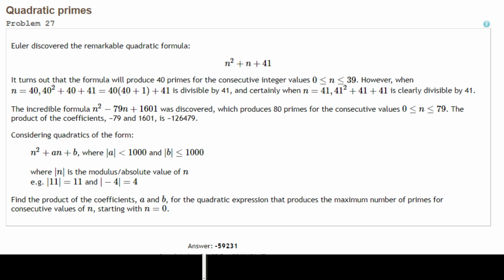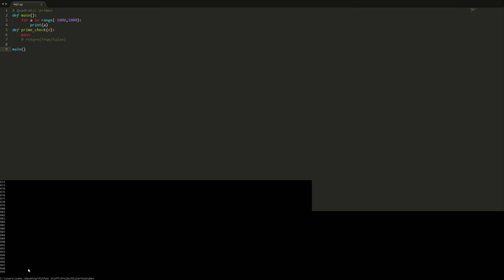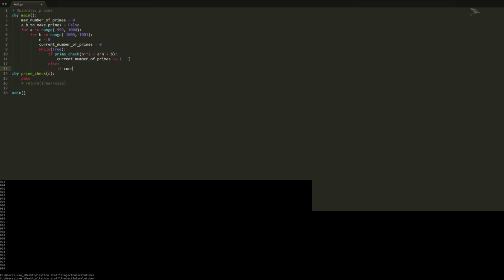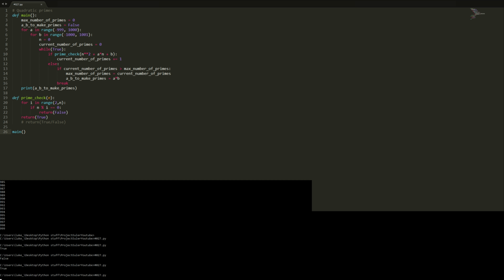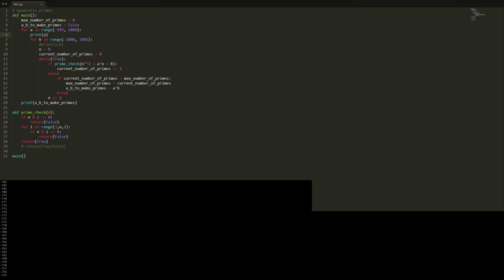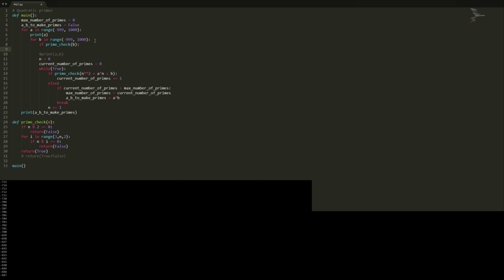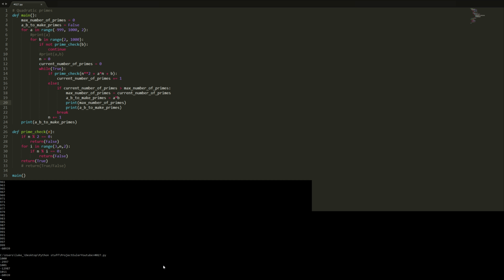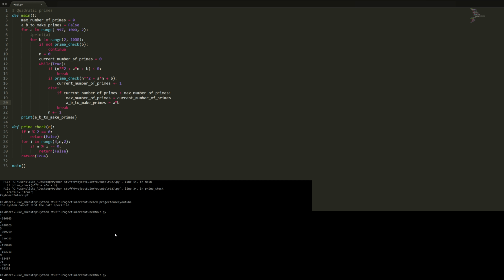Python Beginner tutorial series using project Euler #27 - Quadratic primes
Had a lot of slip ups in this one, but got there eventually. It's actually a pretty easy problem I just got caught out by negative numbers a few too many times, I was mixing for loops and negative numbers in a not so good way...